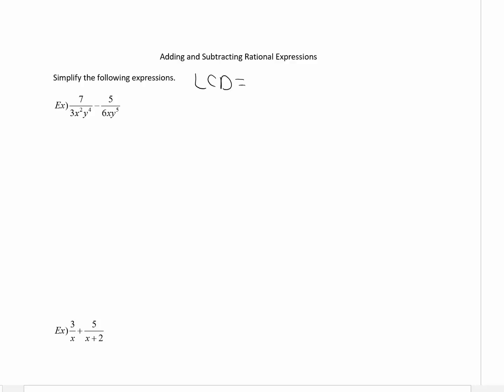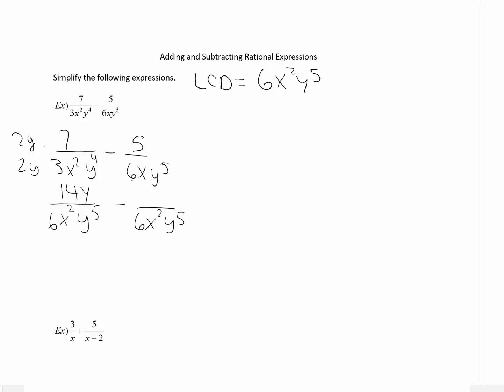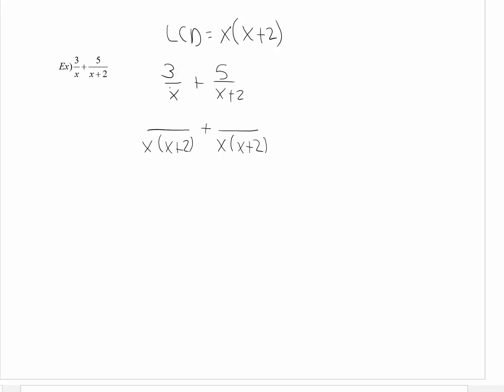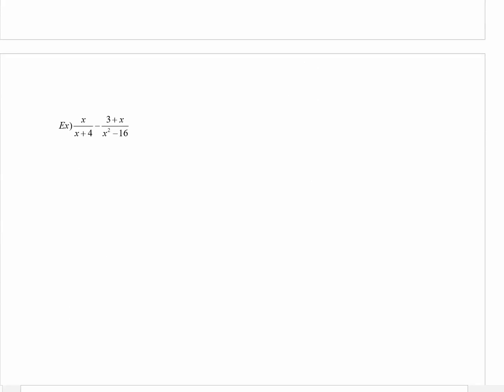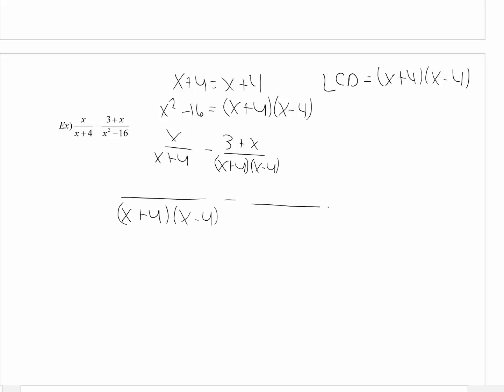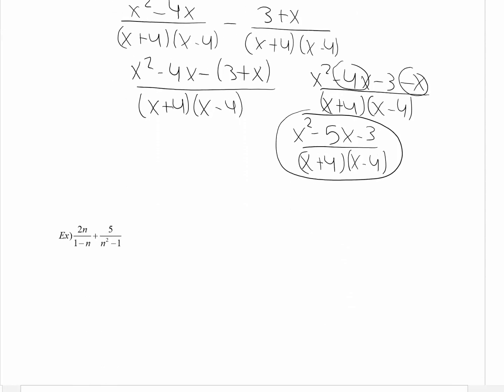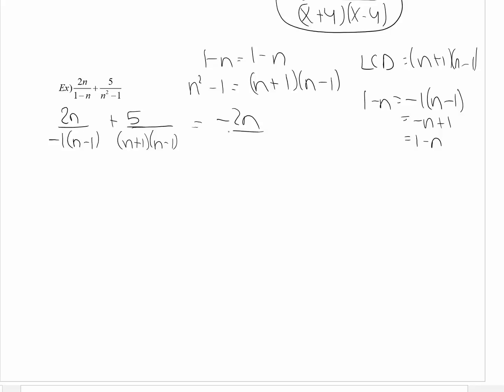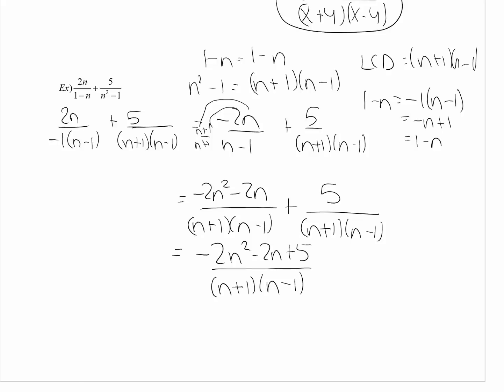Adding and Subtracting Rational Expressions Part 1